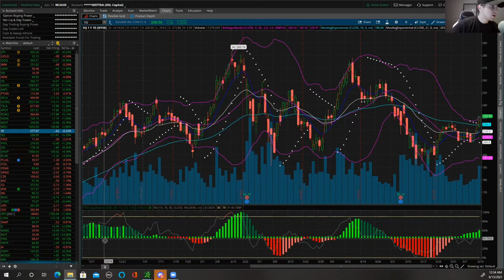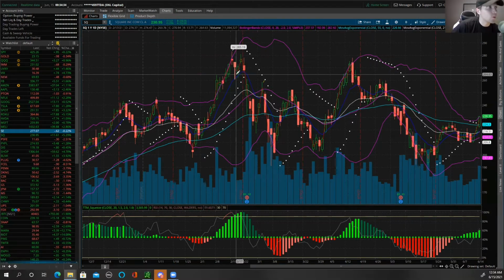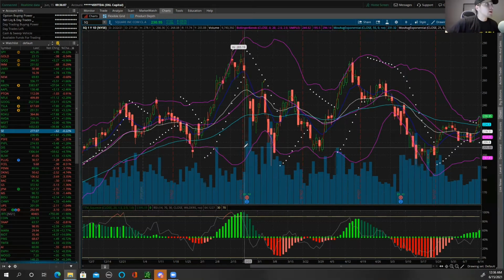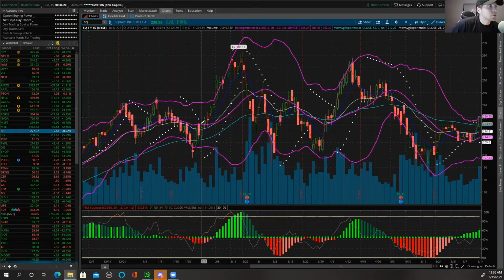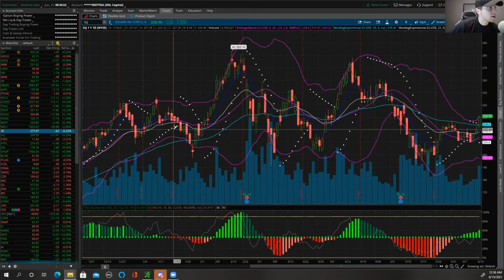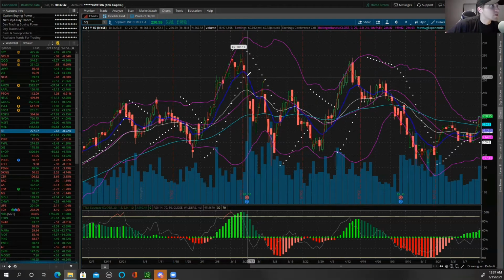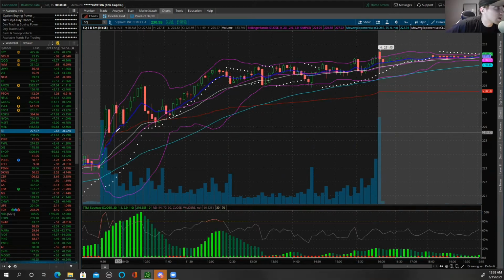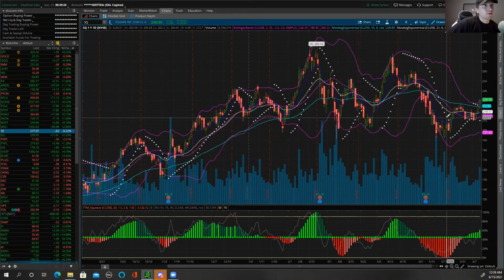Best Stock Chart Indicators To Use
Former NYSE Stock Trader

^^ Join server To Learn From The Nxt Era Community